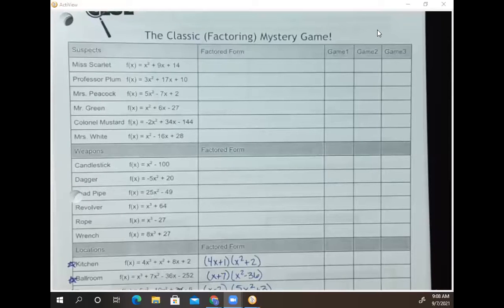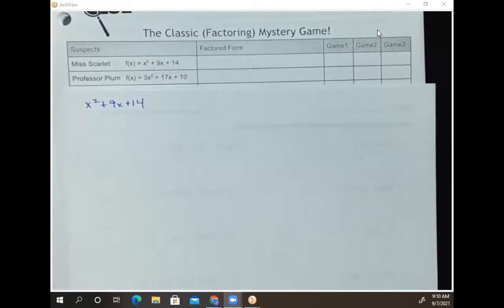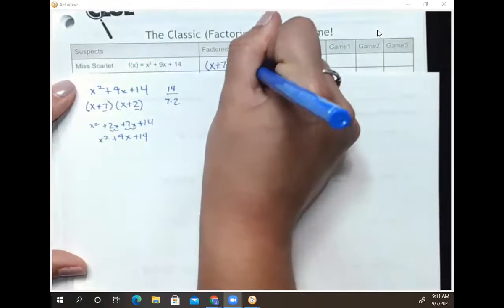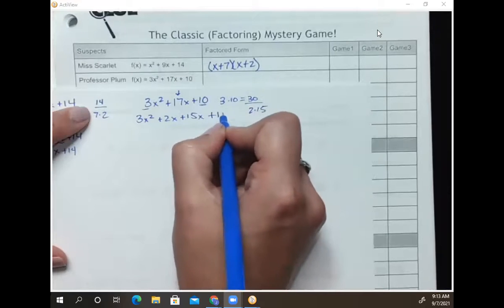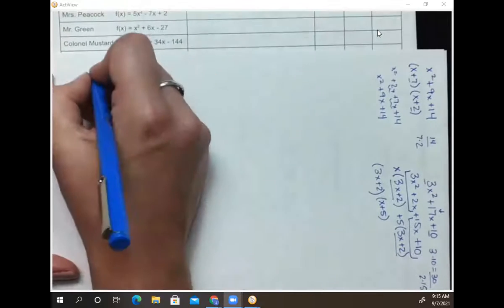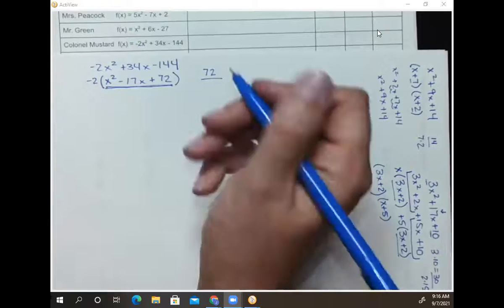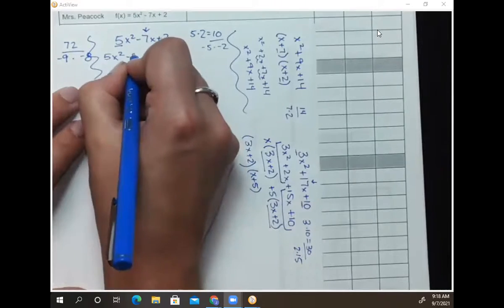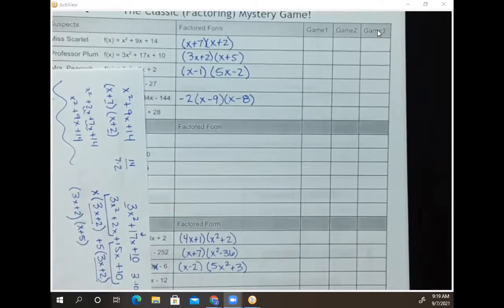AlgII Unit 1A pg 31 Factoring Trinomials